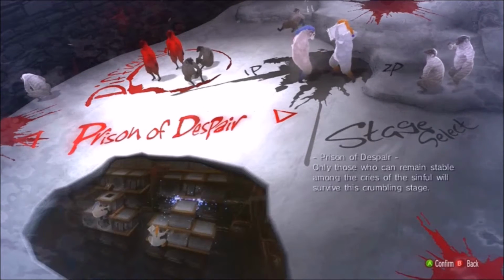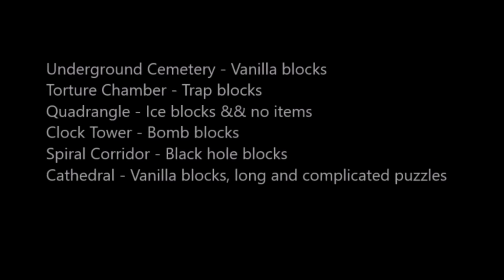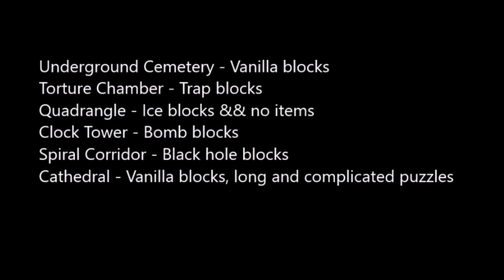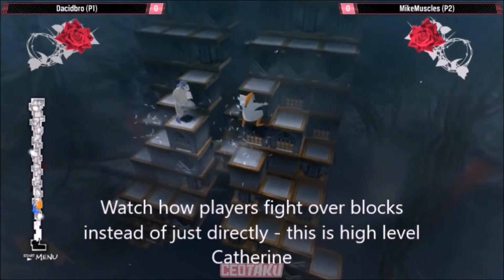How To Catherine 101: A Primer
A video for where and how to get started with competitive block climbing. Written, Edited, Narrated by @_Shasties_

TIMESTAMPS
00:38 - Terminology
01:30 - Stages
02:10 - Fundamentals (How to climb better)
04:30 - How to fight better
08:30 - Ending